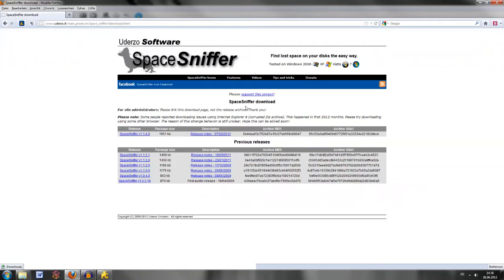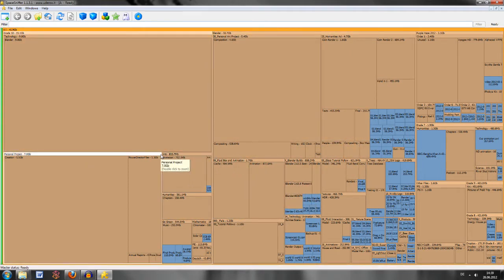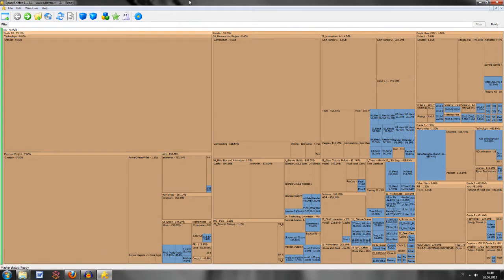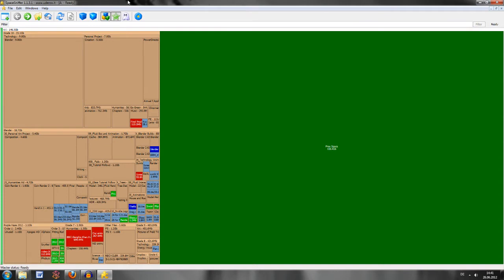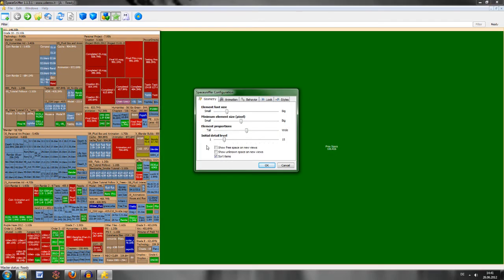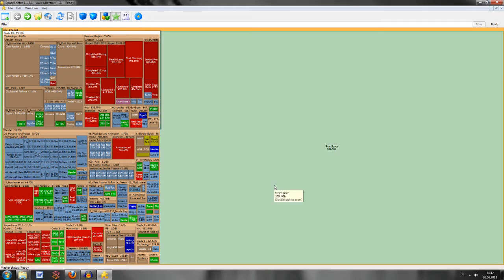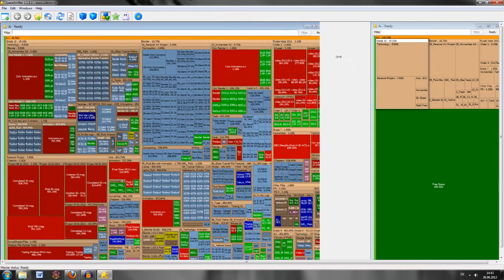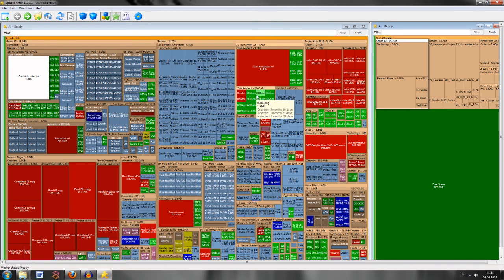Space Sniffer - A must-have tool for every PC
A quick  video of a software called "Space Sniffer" It's free, user friendly and extremely helpful. Check it out: